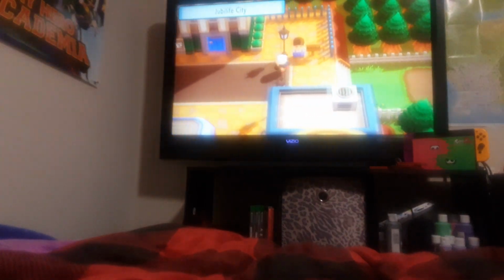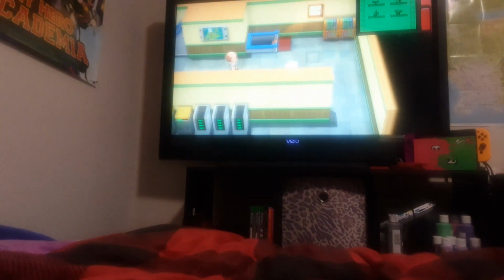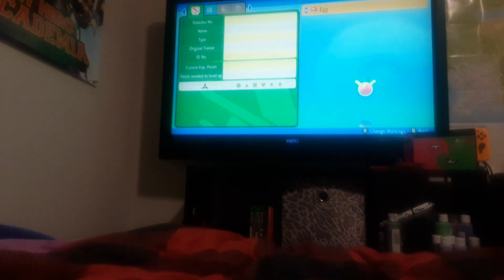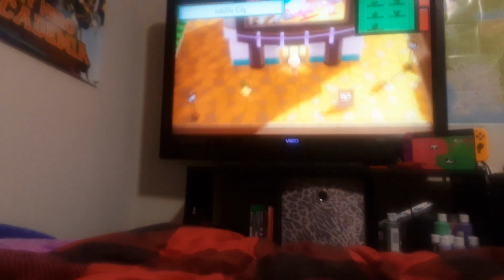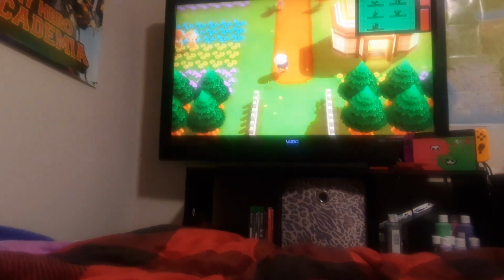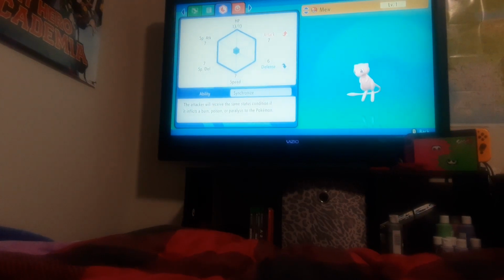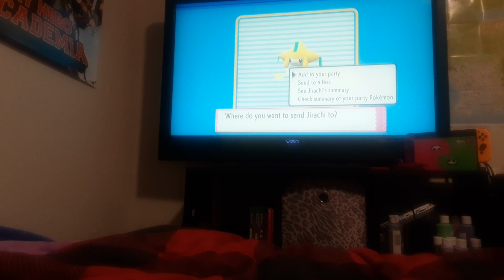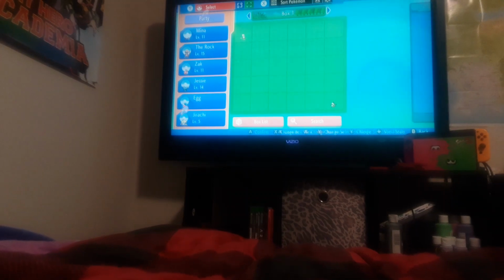Pokémon Brilliant Diamond Bonus Episode 1 Three Legendries In One Episode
Okay it might seem weird this is a bonus series but as I said in the video Pokemon Platinum is the Canon version of the games if you want to watch my Pokemon Platinum LP here it's the link. So what I'm going to do with this series is not create a playlist it's just going to be here in the bonus list and I'm not going to create a thumbnail because project eclipse is taking up a lot of my time.